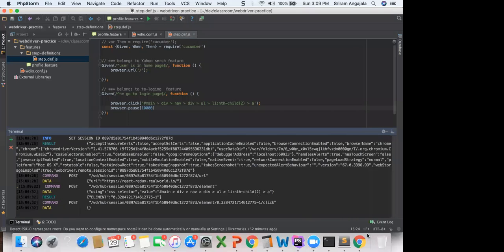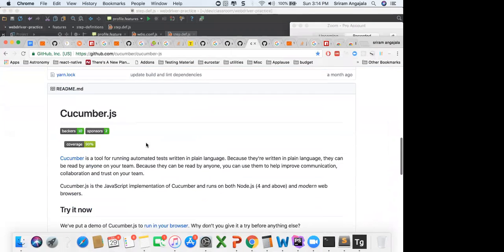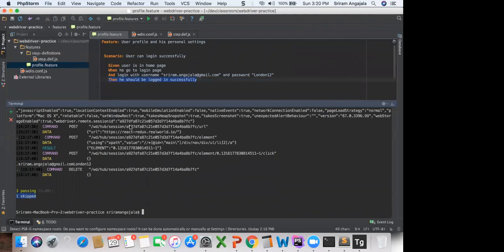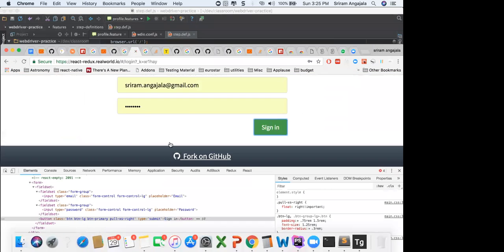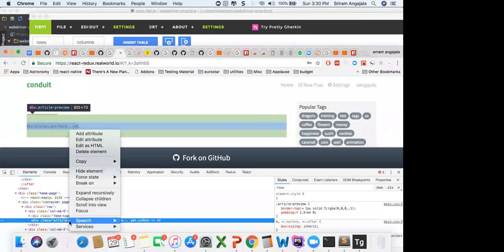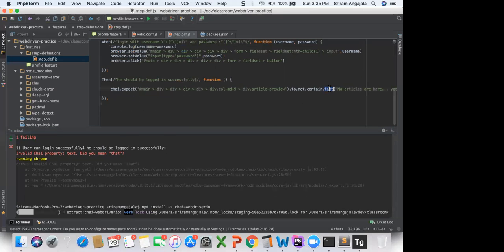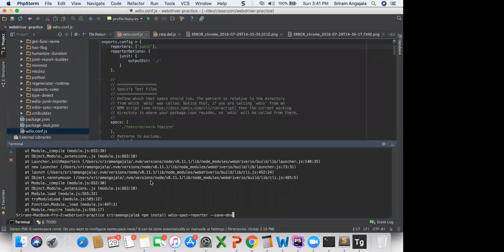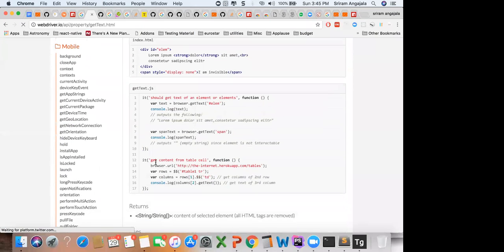How to create page object model framework along with Webdriver.io || Sai Academy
webdriver_io_pageobjecymodel